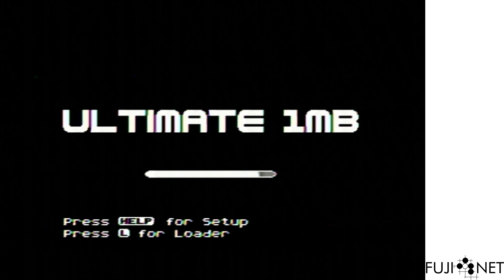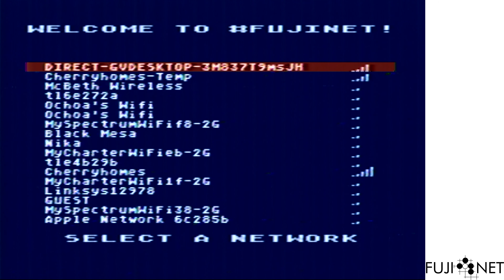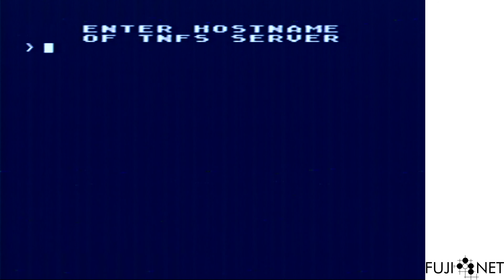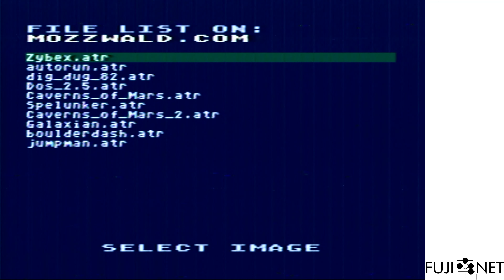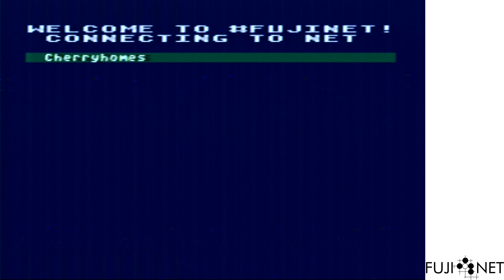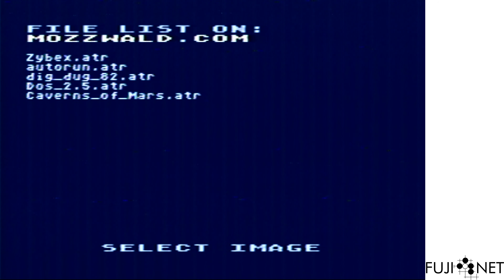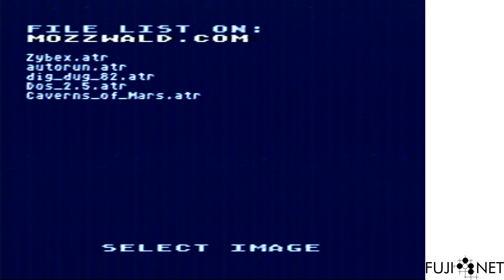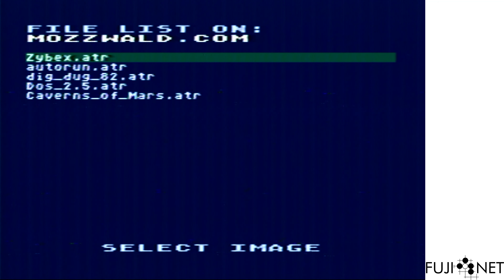FujiNet Test #19 - Config and Diskulator Progress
FujiNet Test #19 focuses on how the Configuration program for FujiNet may function. More functionality implemented, now it is mounting and displaying directories, with image mounting coming next.